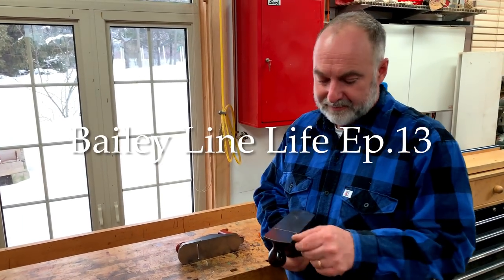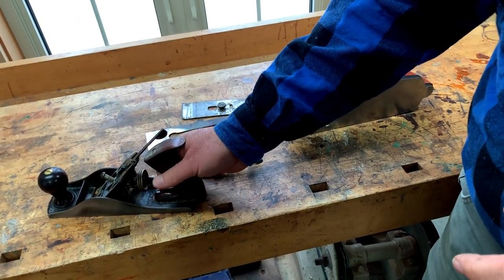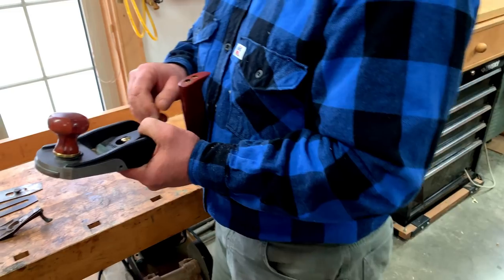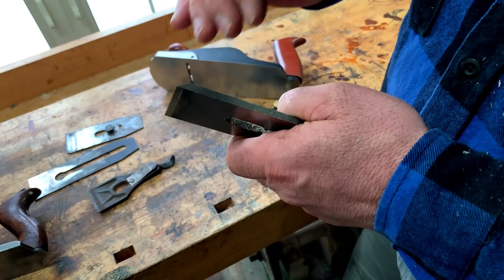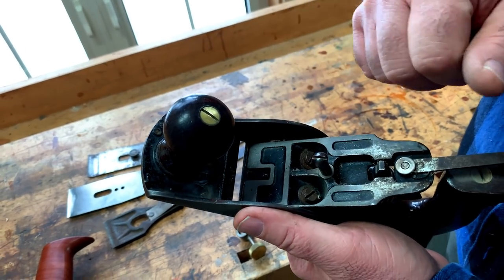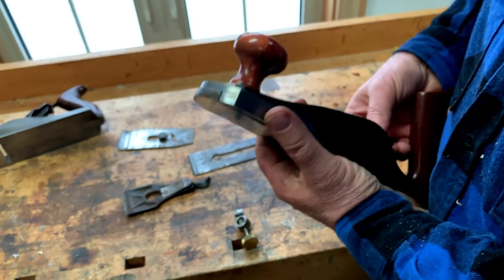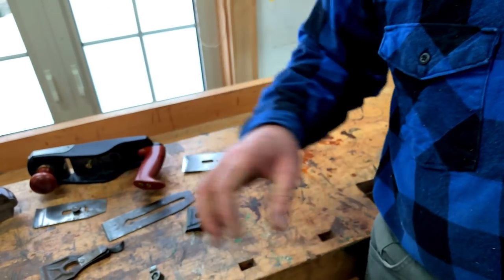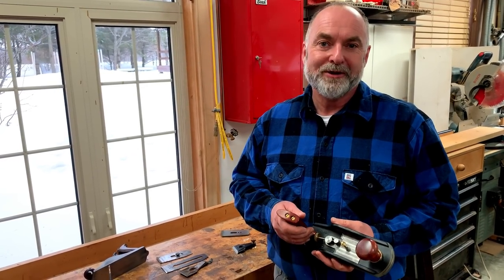BEST HAND PLANE I've Ever Used - Bailey Line Life #13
Tour of the best hand plane I've every owned and used, where to get it and why I like it so much.